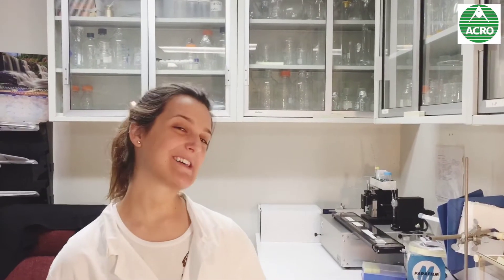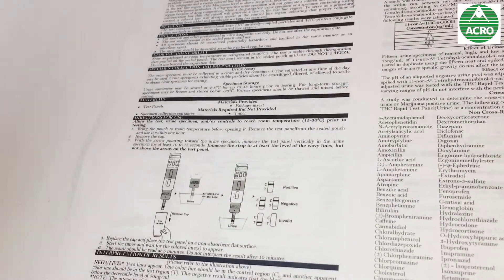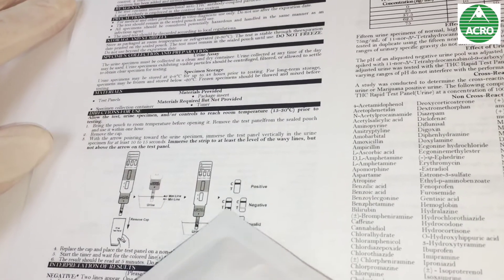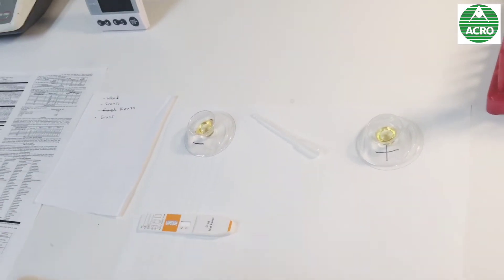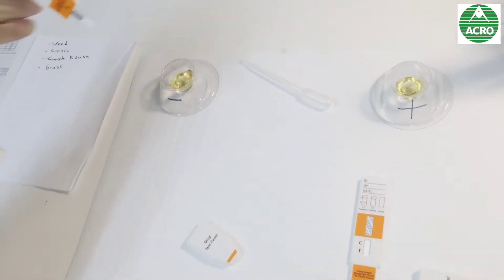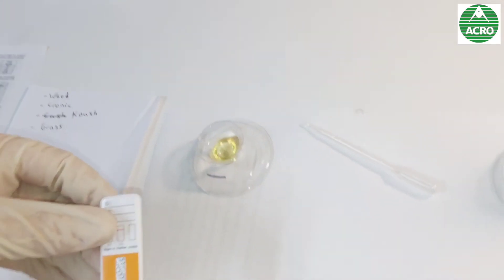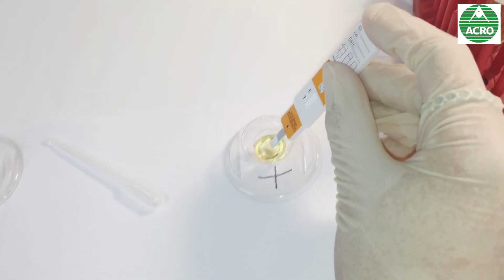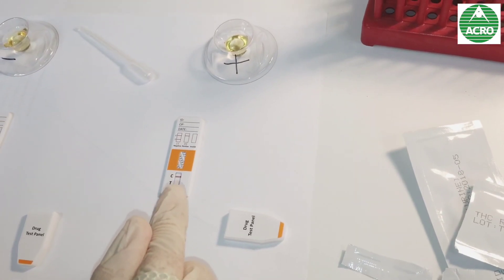Acro Biotech, Inc - THC (Marijuana) Rapid Test Panel Demonstration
Here we are demonstrating how our THC Rapid Test Panel works.